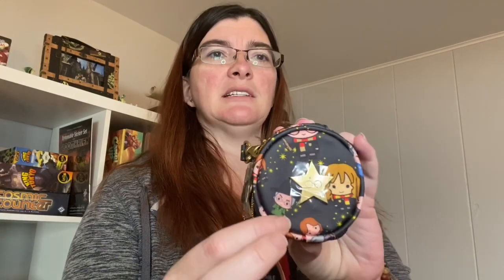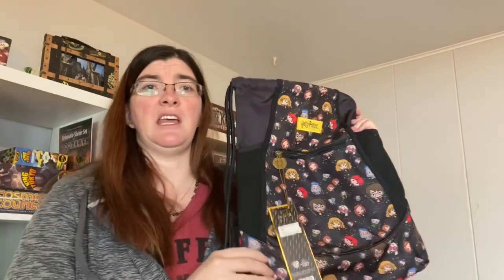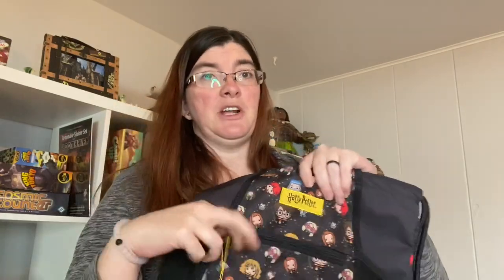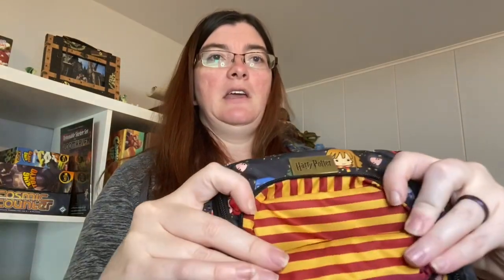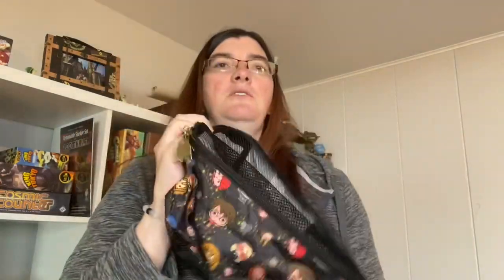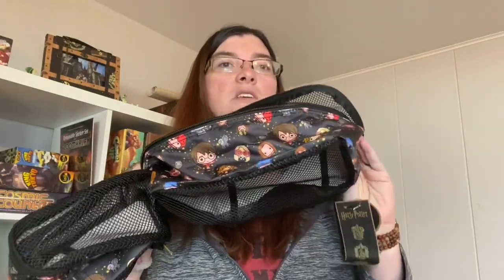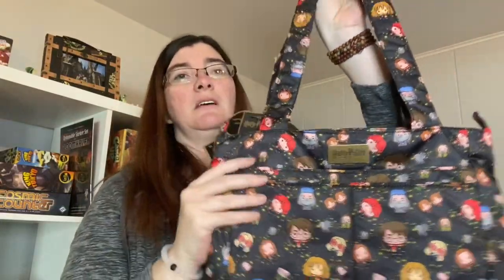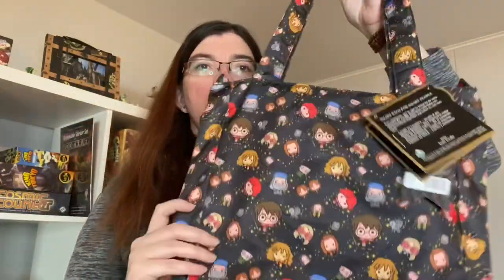JuJuBe x Harry Potter Cheering Charms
Cheering Charms released on 12/10/19
In this video I show the Pacipod, Be Light, Be Organized, sold separately Messenger Strap, Mini BFF and Grab and Go.